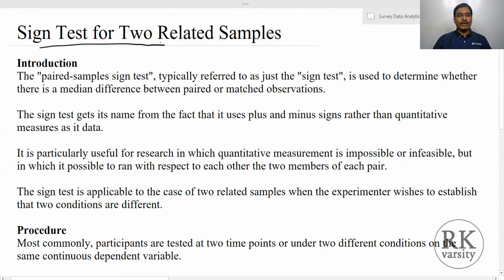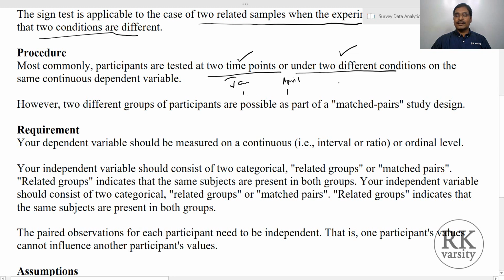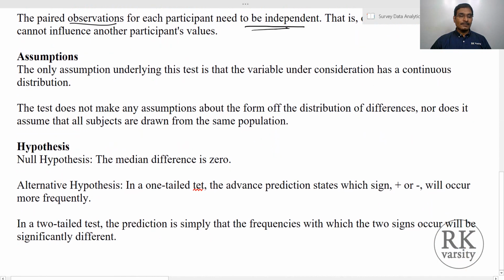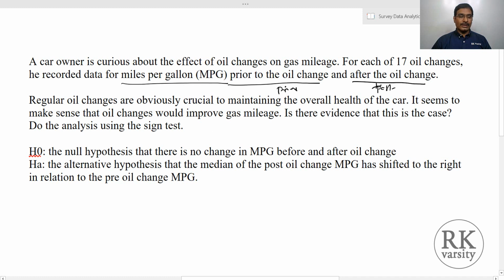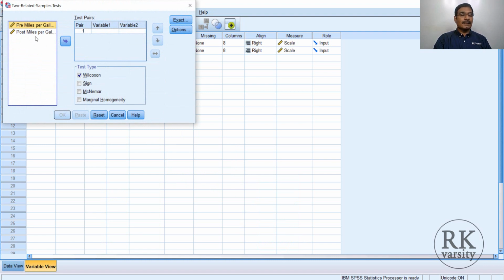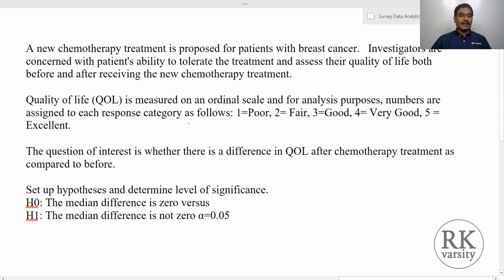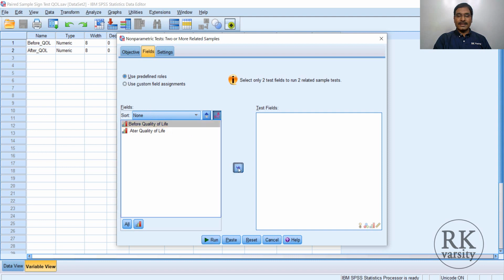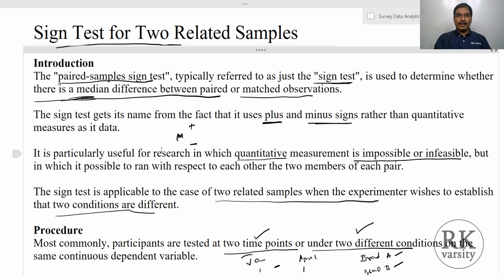Sign Test for Two Related Samples using SPSS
Learn how to determine whether there is a median difference between paired or matched observations using sign test for related samples in SPSS. @RKVarsity